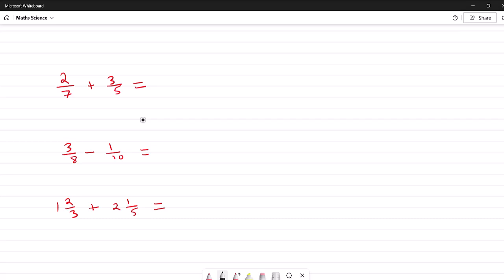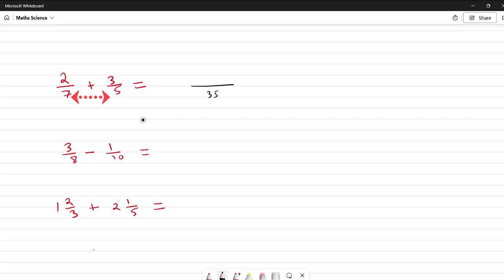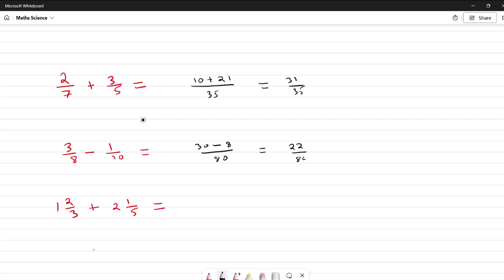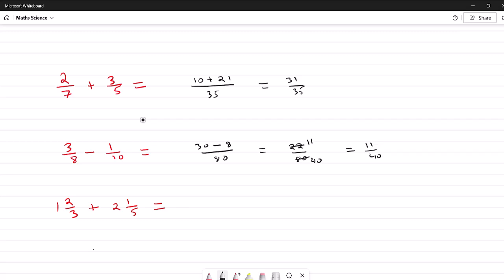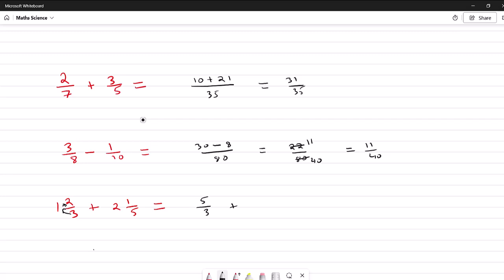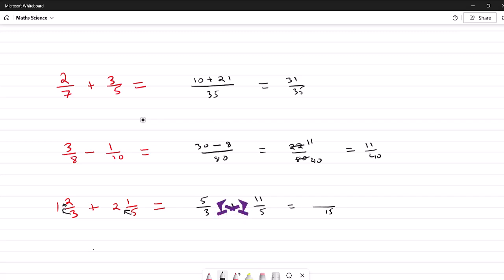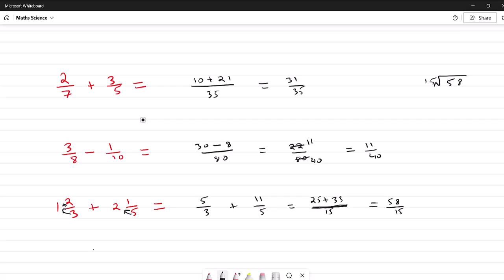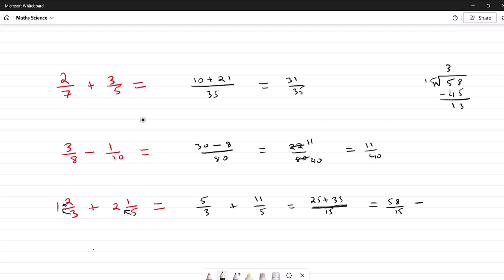Solving Fractions Using Cross-Multiplication Trick.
In this tutorial, we will learn how to simplify fractions using cross-multiplication or butterfly method.